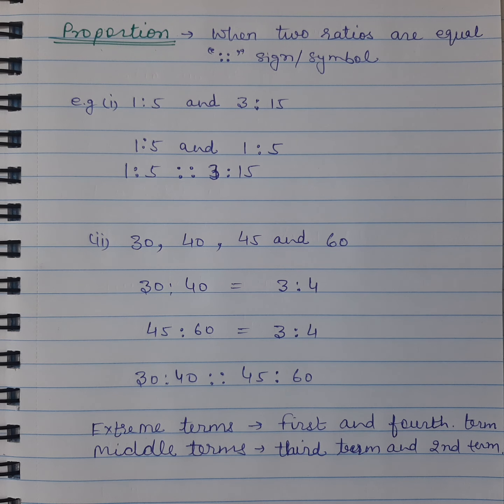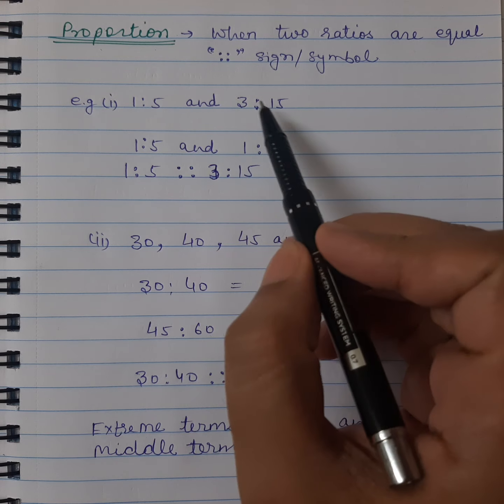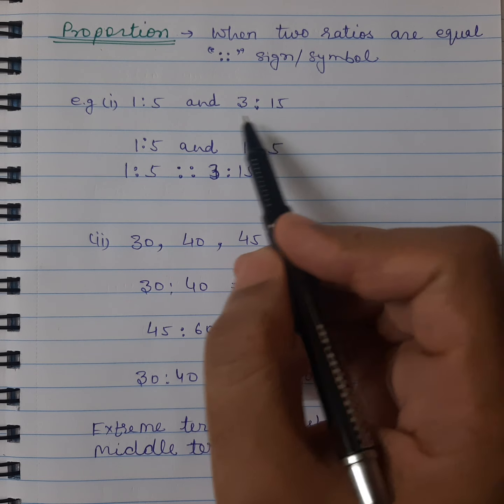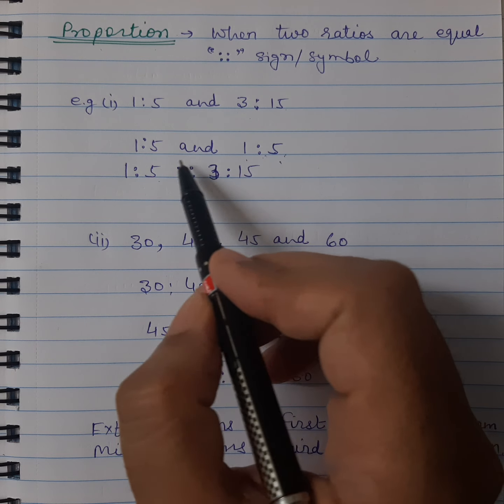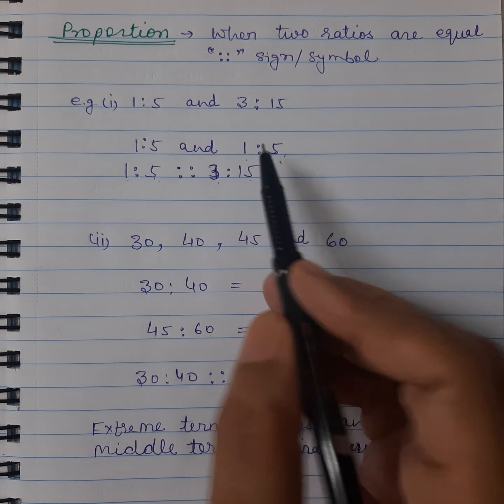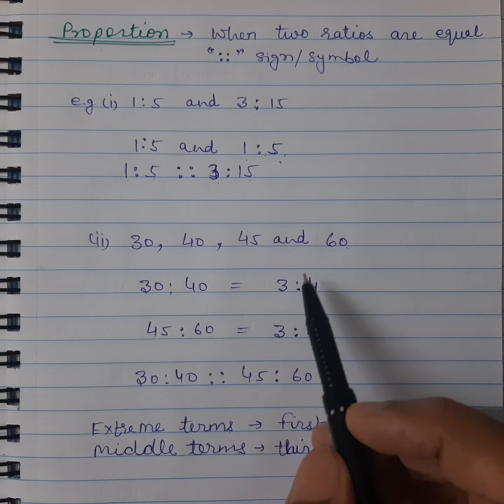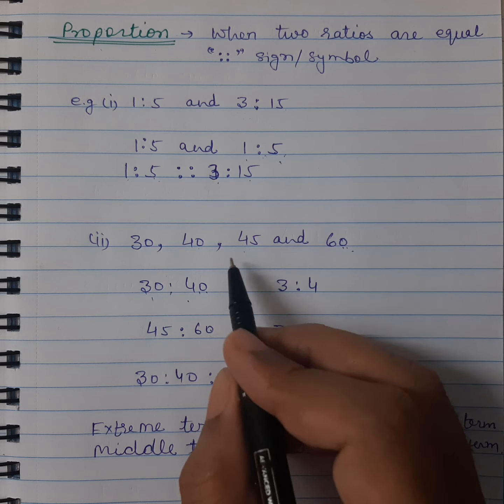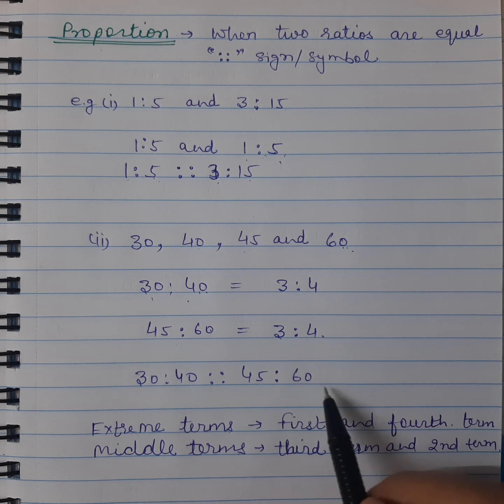Math - Arithmetic - Ratio and Proportion (Part 2)